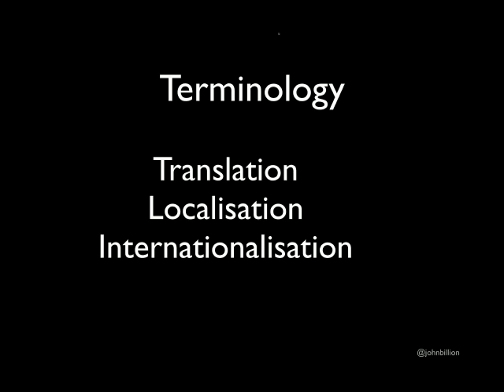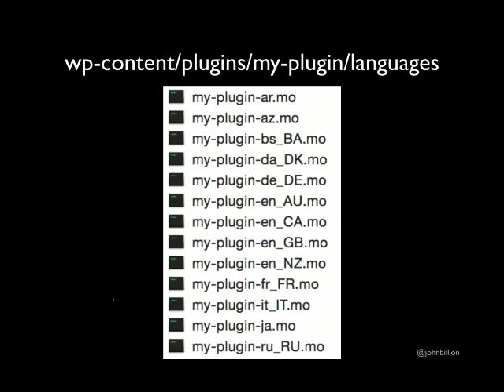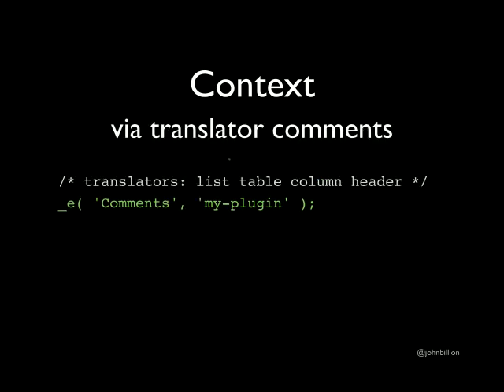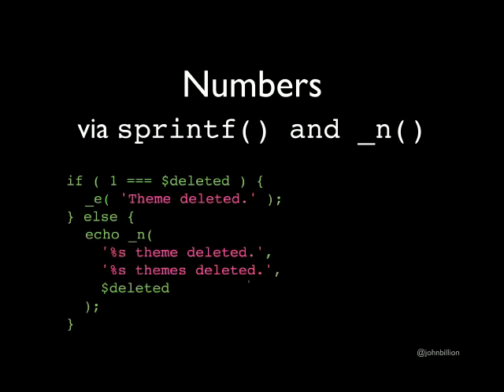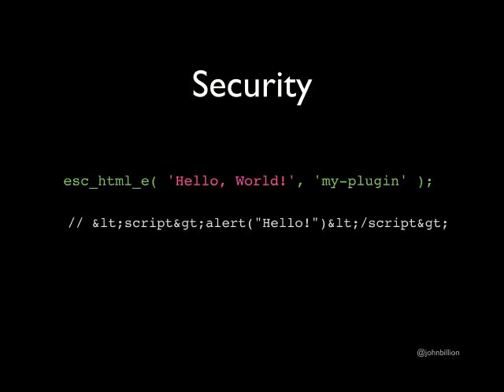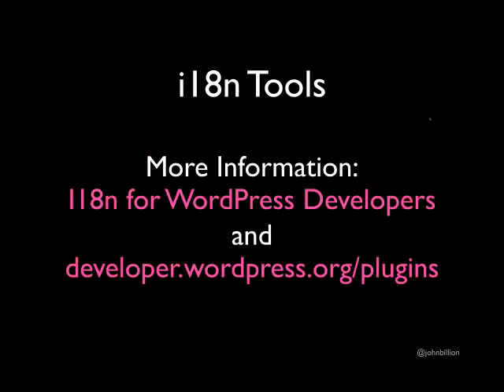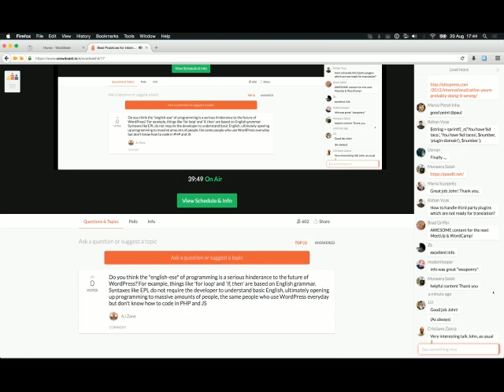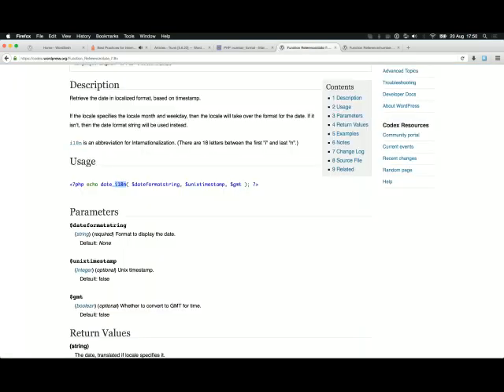Best Practices for Internationalising Themes and Plugins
Internationalisation can be a tricky task, what more could you ask for than wise words of WordPress renowned John Blackbourn. WordSesh continues.